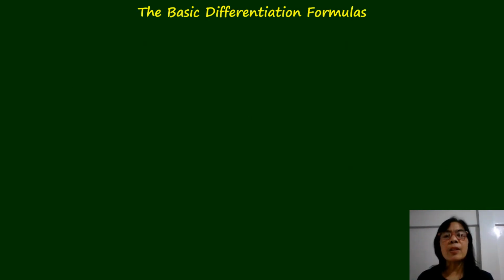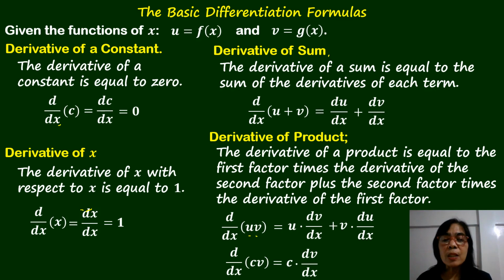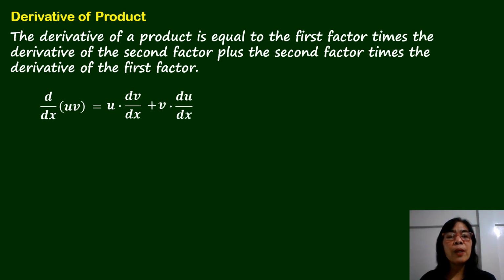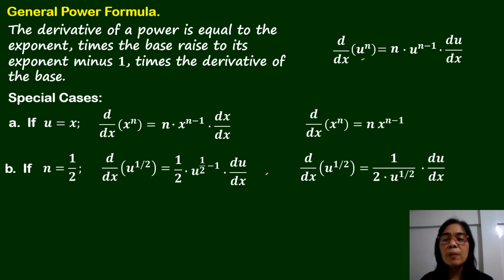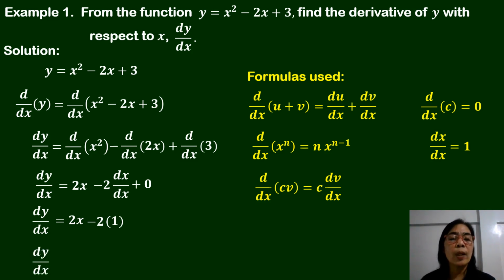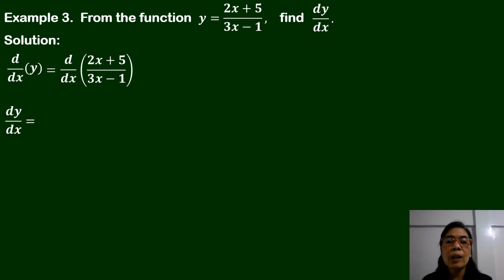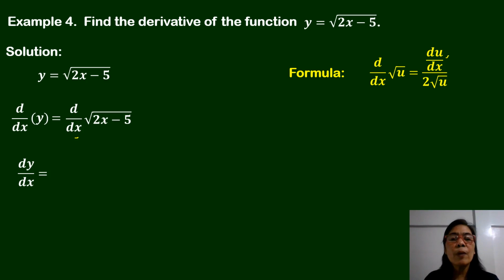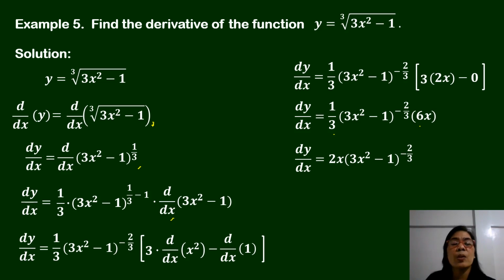2The Basic Differentiation Formulas 1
This video discussed the Basic Differentiation Formulas which includes the Derivatives of Constant, Sum, Product, Quotient, the Power Formula and Derivative of Radical, how to recite and apply each formula.